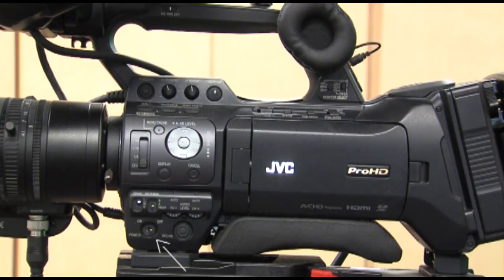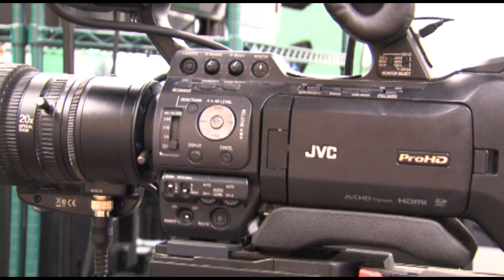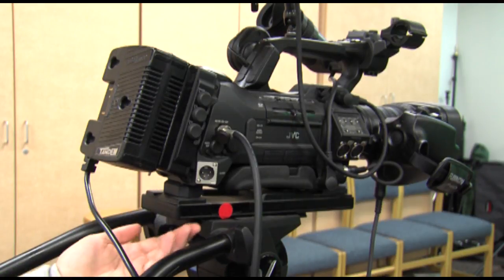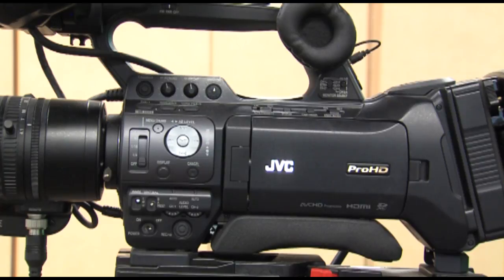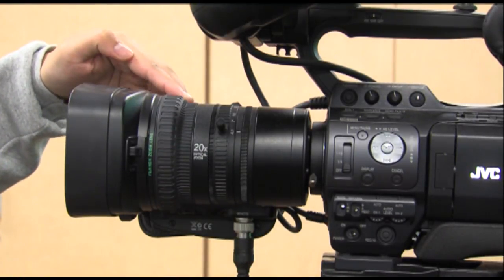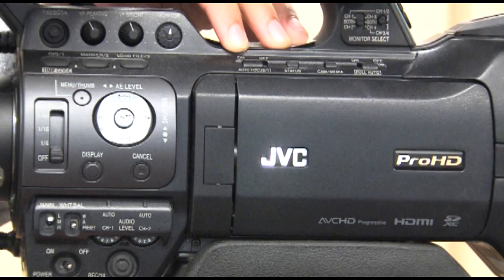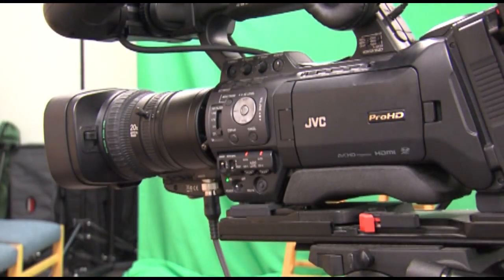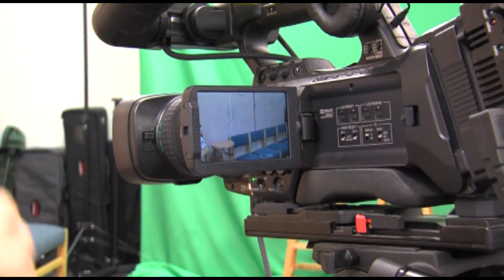JVC Studio Camera Tutorial Video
By Harmony Yatar